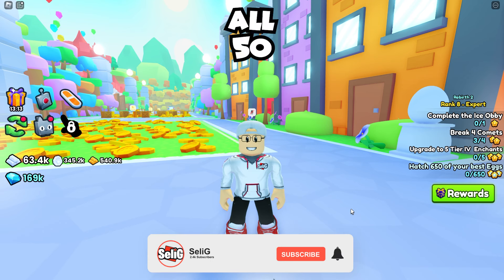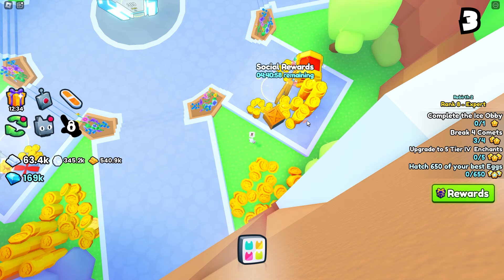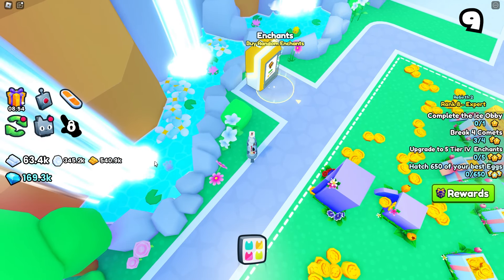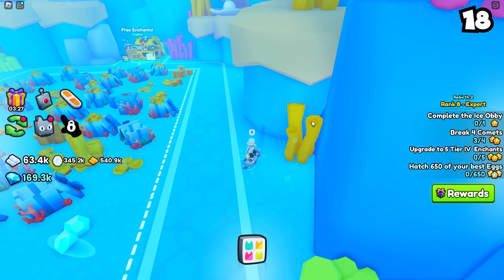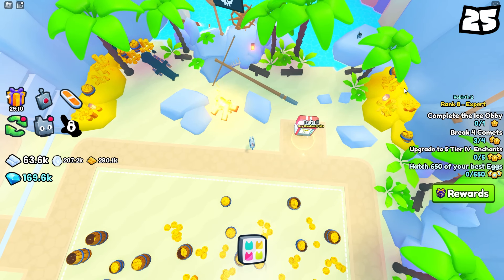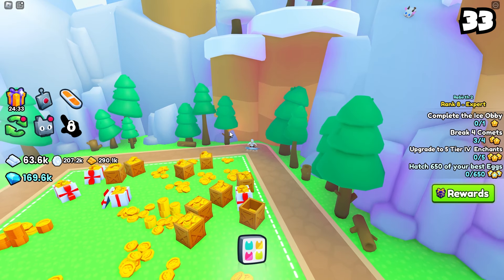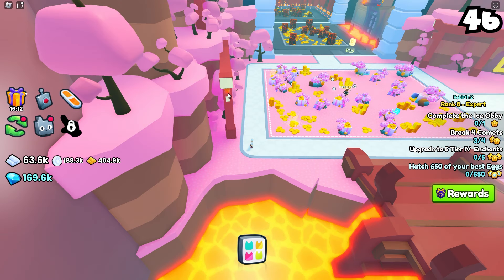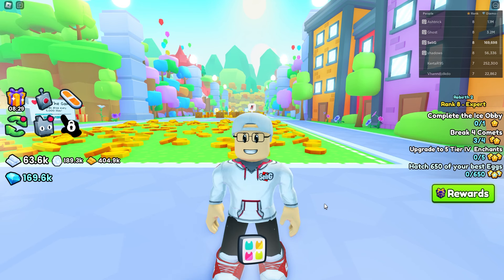Pet Sim 99 How to get ALL 50 Shiny Relics in 90 SECONDS! 😱 ROBLOX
Uncover the mystery of all 50 shiny relics in under a minute! We'll guide you through the spawn areas and secret spots where these valuable artifacts are hiding. Pet Sim 99 [PS99] in ROBLOX

🌟 ONE DAY YOU WILL BE ABLE TO USE CODE "REALSELIG" WHEN BUYING ROBUX! ;) LOL

♦ Producer/Director/Lighting/Editor: Baxter
♦ Assistant: Emma

--- PC SPECS ---
Ryzen 9 3950x 16-Core Processor CPU
32Gb RAM/MEMORY
ASUS GeForce RTX 3080 10GB ROG STRIX OC WHITE V2 GPU

Roblox’s mission is to bring the world together through play. We enable anyone to imagine, create, and have fun with friends as they explore millions of immersive 3D experiences, all built by a global community of developers.

Powered by Developers
Roblox is powered by a global community of millions of developers who produce their own immersive multiplayer experiences each month using Roblox Studio, our intuitive desktop design tool. Any experience imaginable can be created on Roblox.

How Popular?
Roblox is ranked as one of the top online entertainment platforms for audiences under the age of 18 based on average monthly visits and time spent (Comscore). Our popularity is driven purely by the community with millions of people signing up through word of mouth every month.